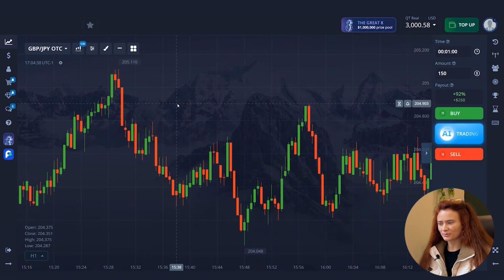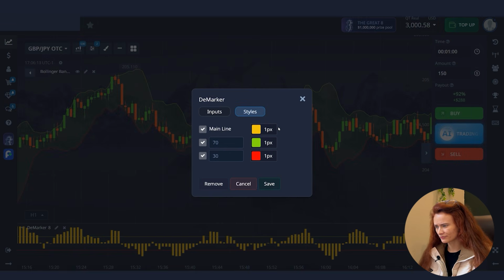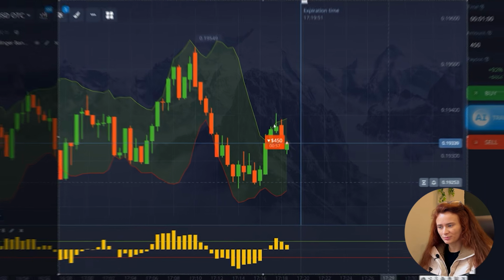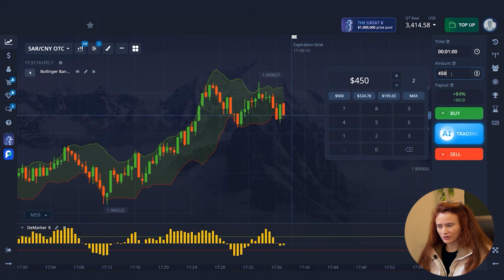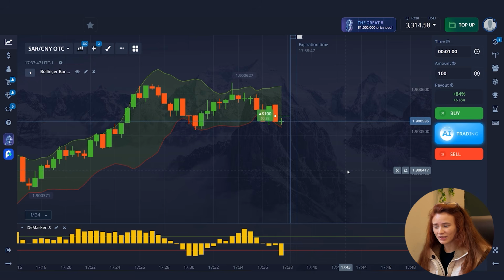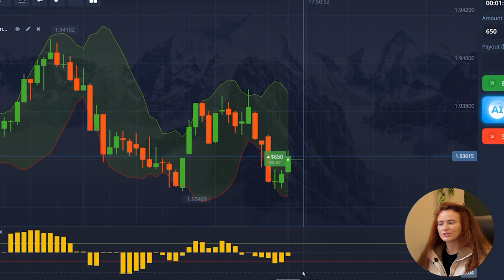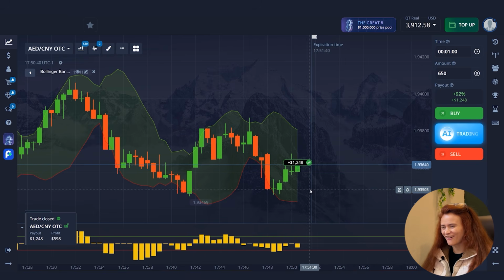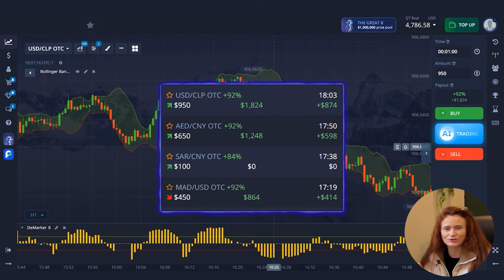This 1 Minute Strategy for Pocket Option Made Me +$4,786 [Pocket Option Live Trading]